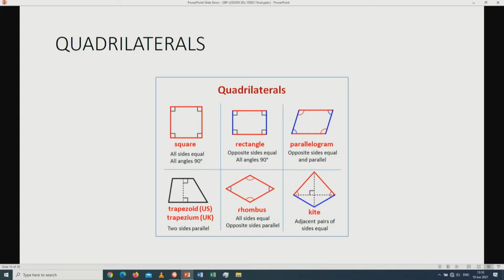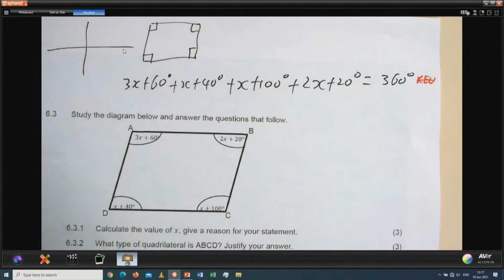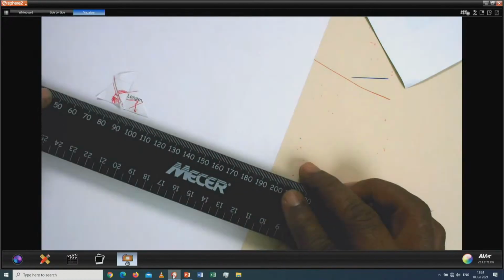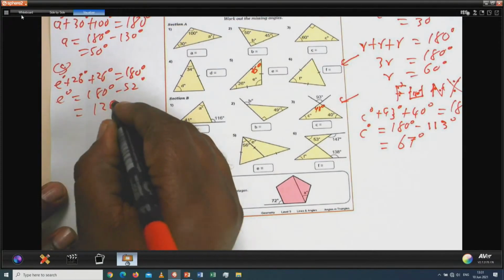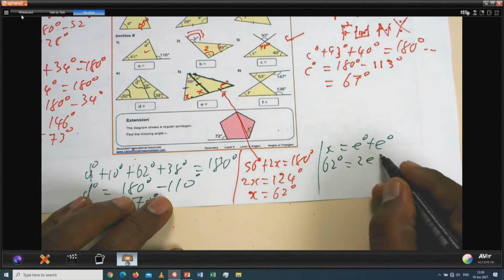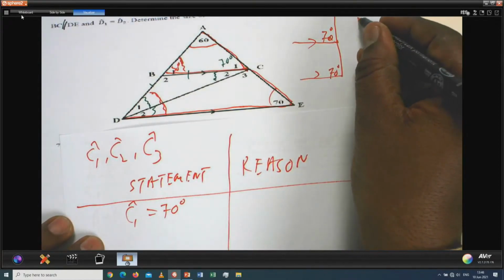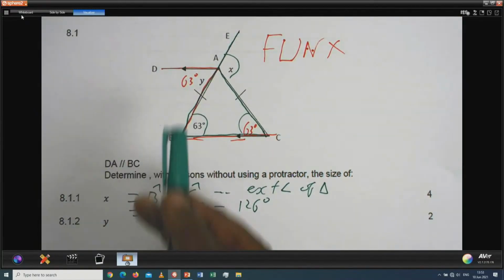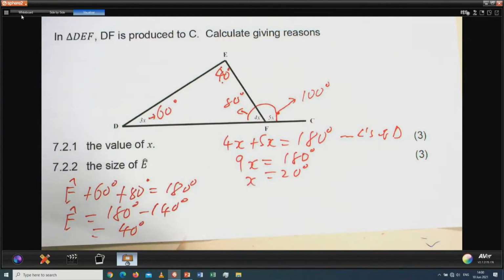Mathematics| Gr 08 & 09 | Geometry of 2-Dimensional | Part 2 | FSDOE | FS IBP Online | 10062021